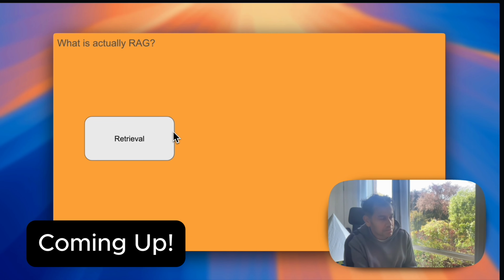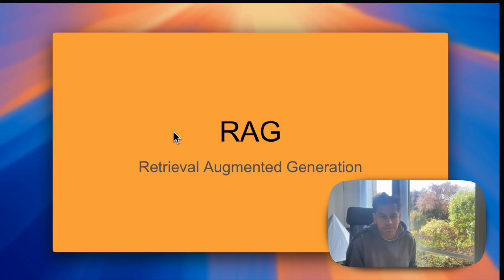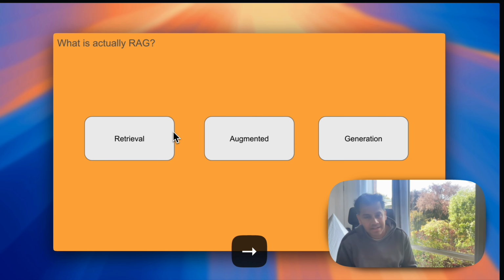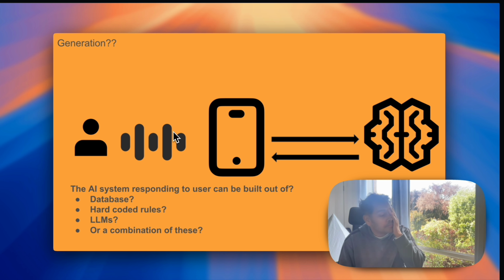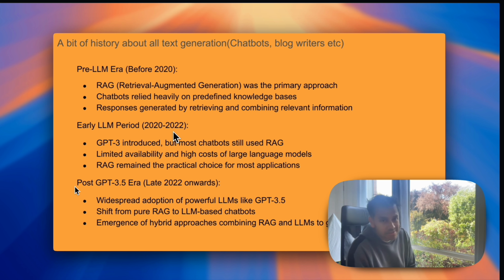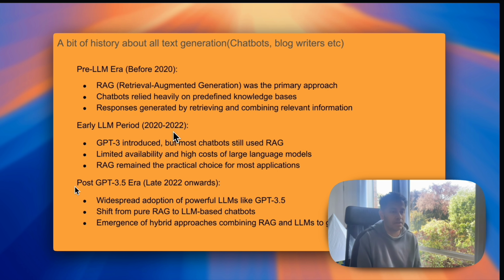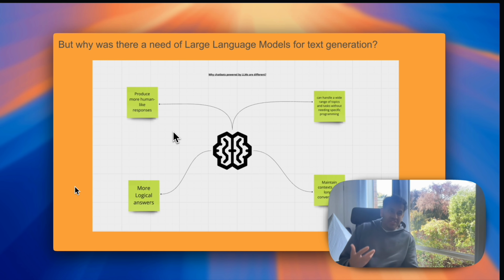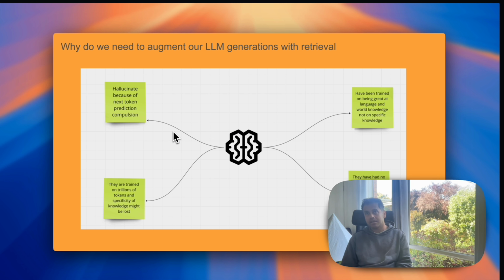Basics of RAG(Retrieval Augmented Generation)-The why?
In this video we cover the why of RAG. We go through a short history of retrieval systems and help understand retieval systems pre and post LLMs. The viewer should walk away with understanding the intuitions behind RAG systems and why they are important in the current era.